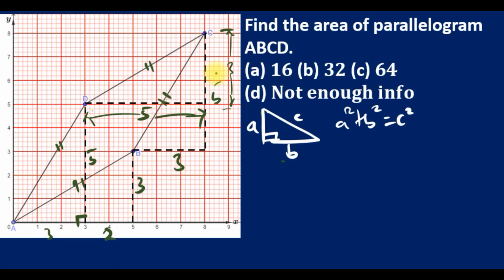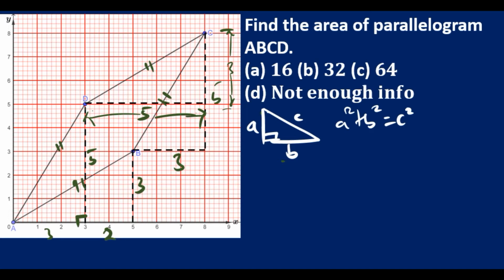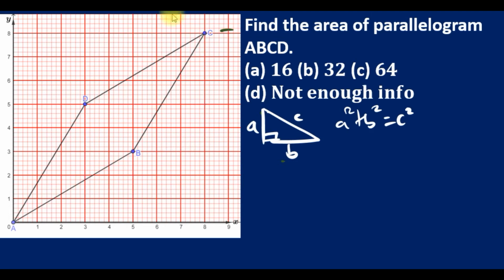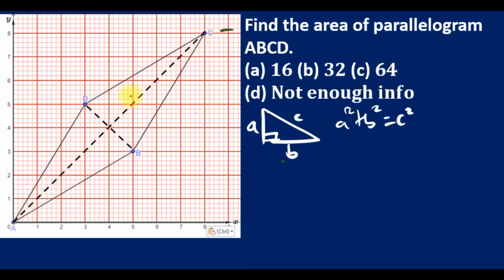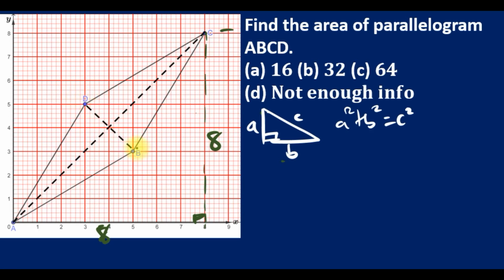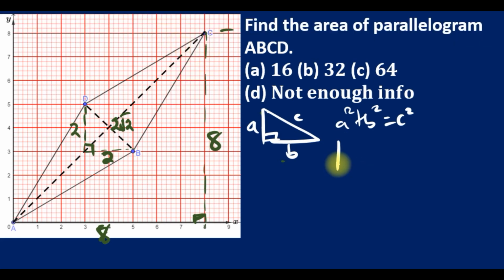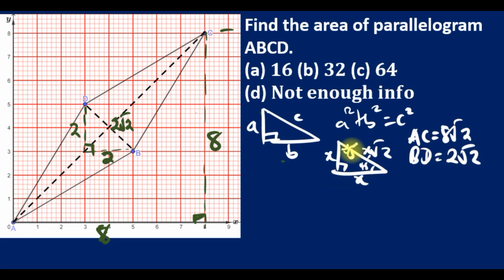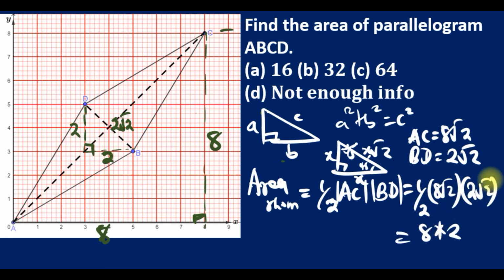Quadrilateral exam ques1 7 9 2022